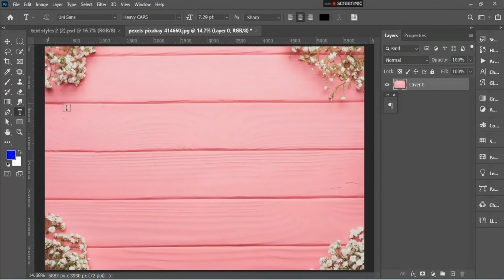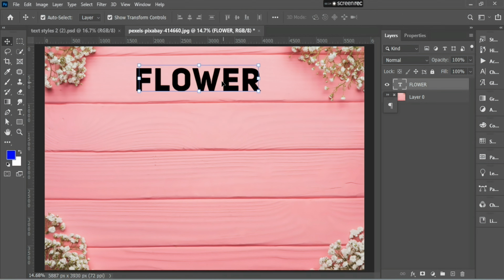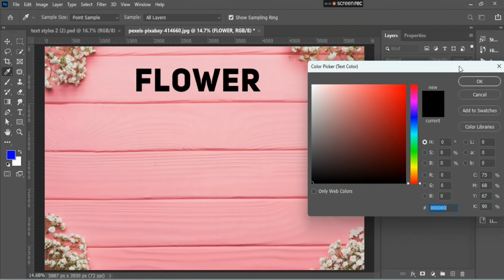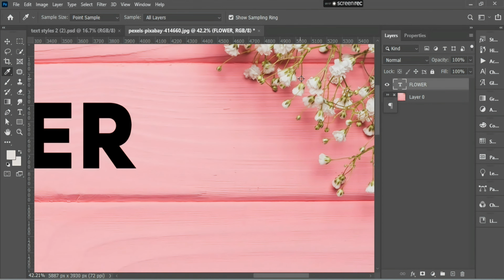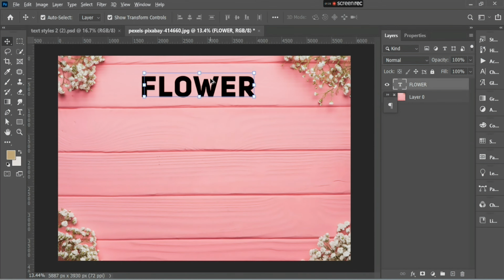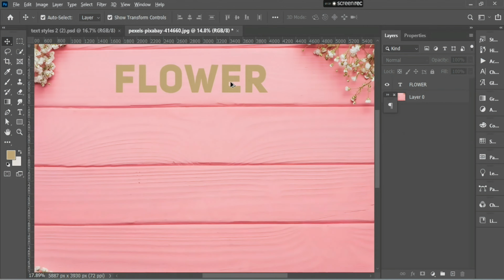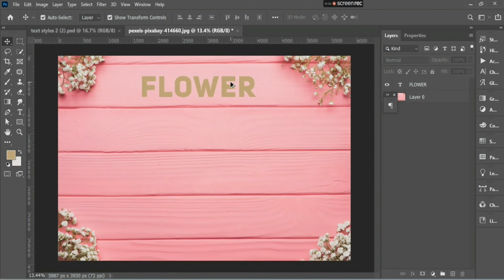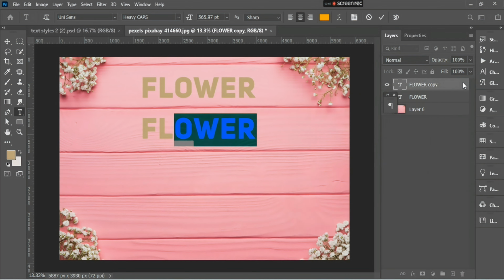How to Change Text Color in Photoshop